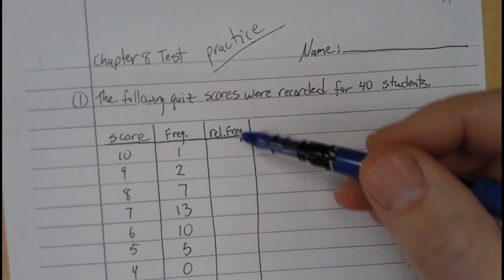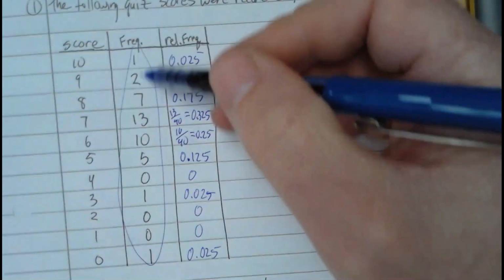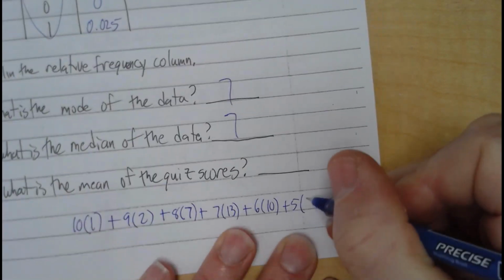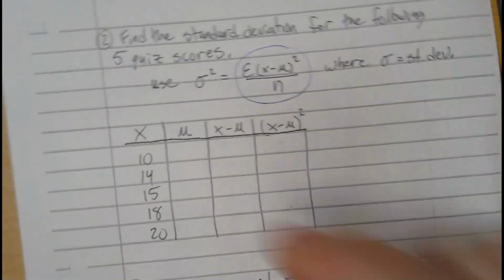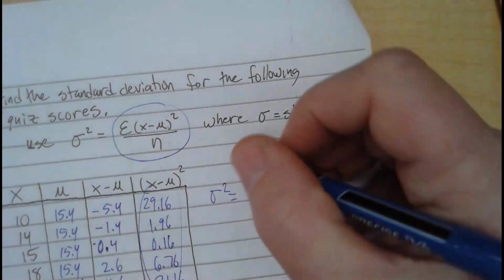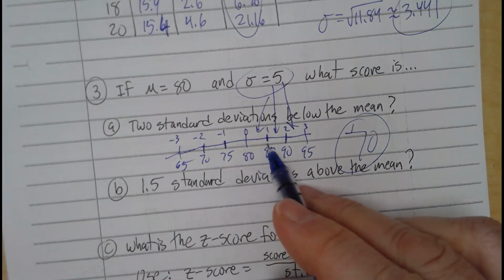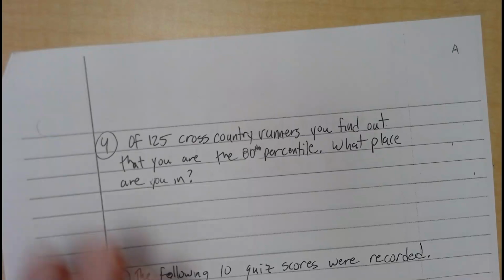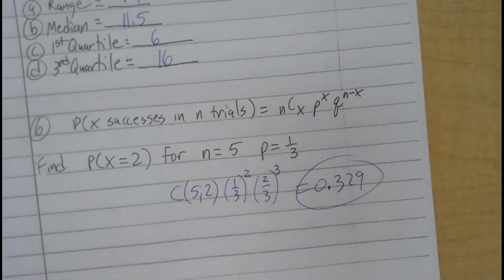Finite Math Chapter 8 Practice Test